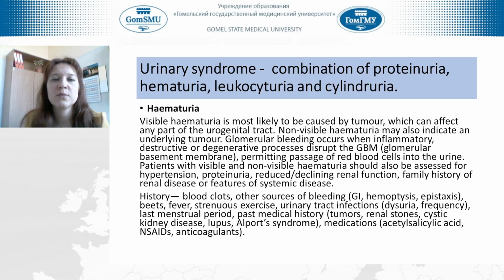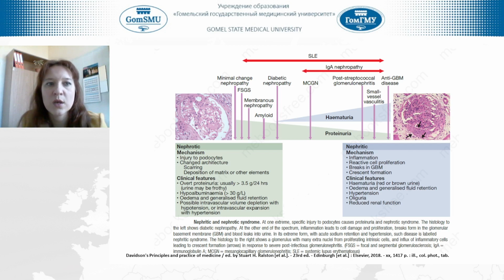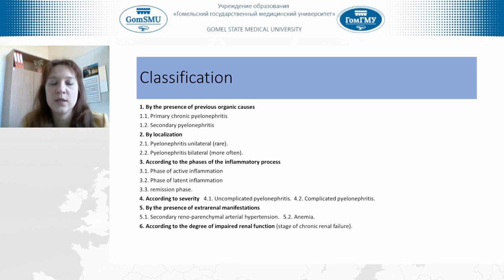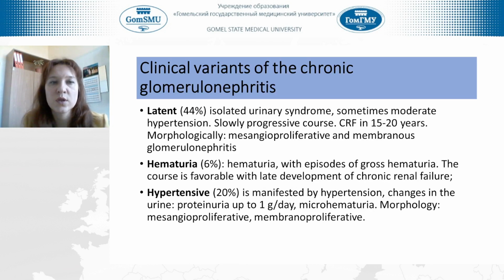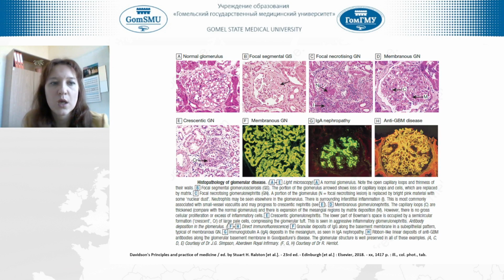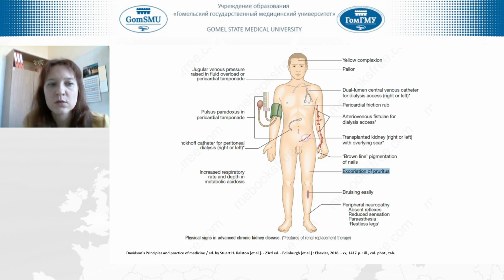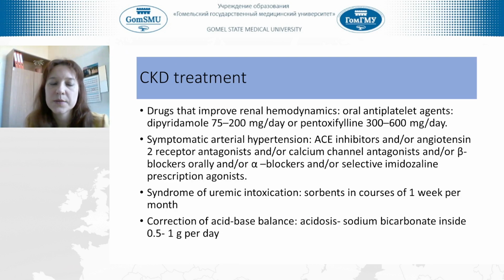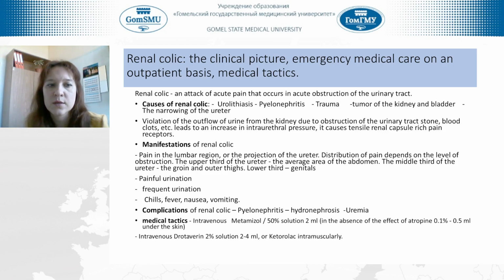Pronevich A.V. Differential diagnosis of urinary syndrome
Differential diagnosis of urinary syndrome. Outpatient aspects of diagnosis and treatment of chronic pyelonephritis, chronic glomerulonephritis and chronic kidney disease